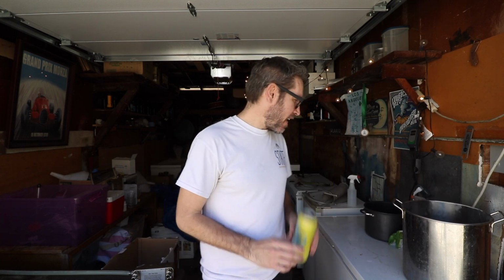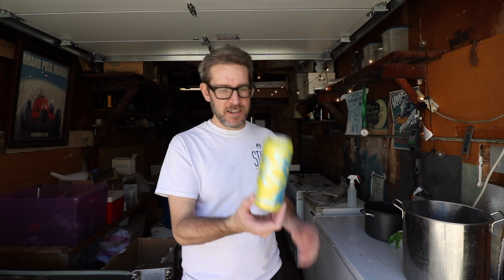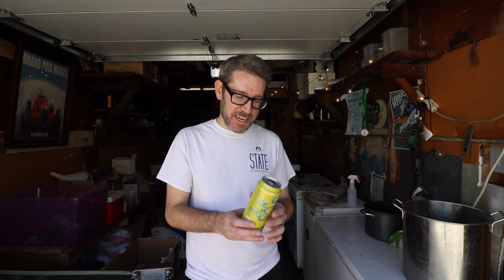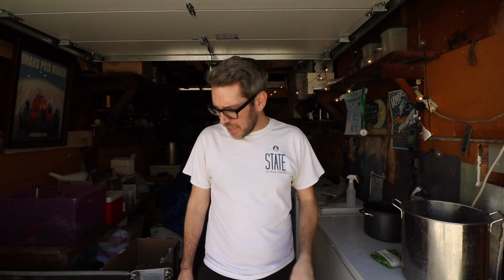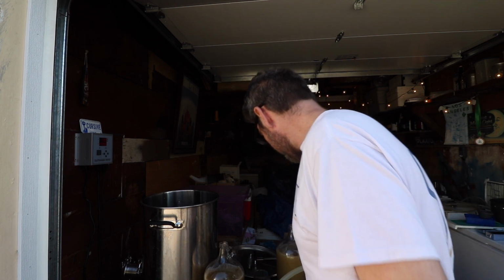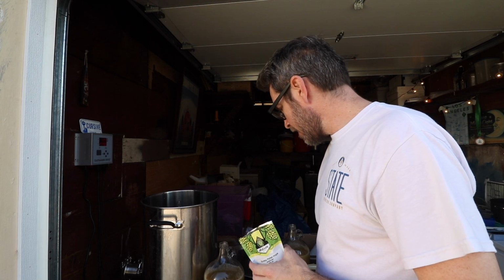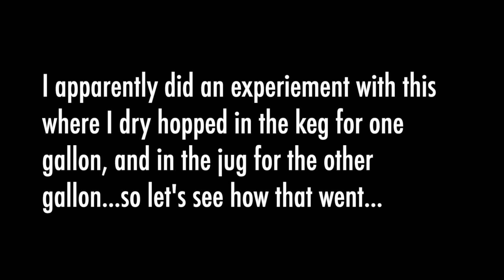Cloning the best beer I've ever had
In this video I clone the best beer I've ever had (Eureka! by Tree House), and by clone I mean, kind of cloned.

Recipe:

Batch Size: 2 Gallons
OG: 1.045
SRM: 4.5
Est ABV: 4.5%?
IBU: 60
Boil Time: 60 Min

Grain profile:
(86%) – 2 row
(11.5%) - Flaked Oats
(2%) - Carapils

Mash:
60 Min @ 154F

Hops:
47 IBUs Eureka! @ 20 minutes in boil
15 IBUs Eureka! @ 5 minutes in boil
1 oz Eureka! @ Dry hops during fermentation (0.5 oz in each jug)
2 oz Eureka! @ Dry hops (1 oz for each gallon, one with a dry hop in the keg, and other in the jug)

Yeast:
US-05 (barf)